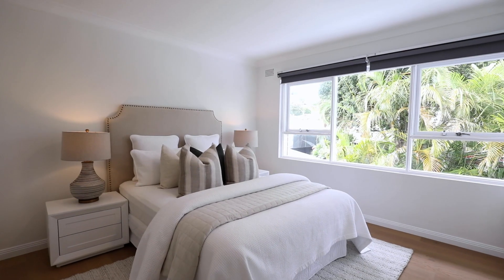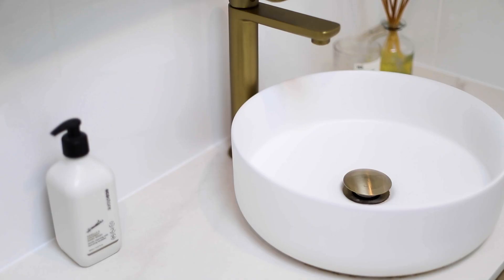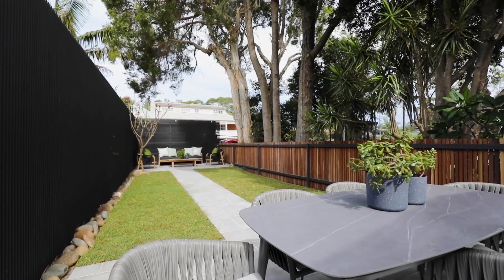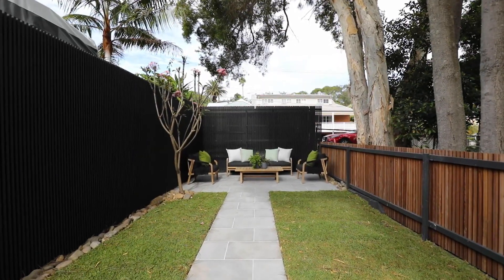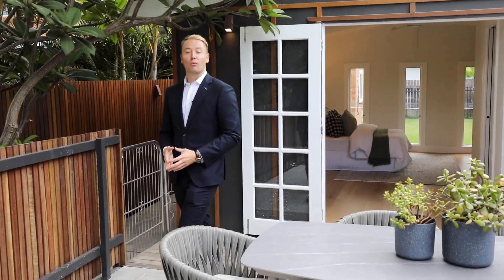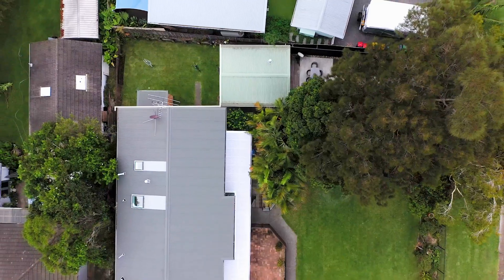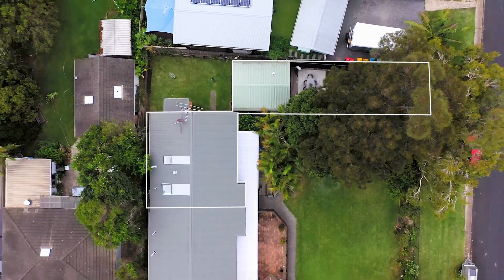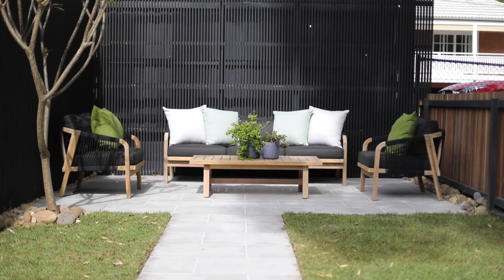4/38 Bassett Street, Mona Vale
An unprecedented find in apartment living, this masterfully renovated residence boasts an impressive 178sqm on title that includes a private luxury self-contained studio and large fully fenced garden and entertaining terrace. The first floor stunner is full of light and life, enjoying an end position and exceptional finishes. One of just four in the boutique block with a lock up garage, it sits in a quiet cul-de-sac an easy stroll to Basin Beach, bus services and the vibrant village heart.